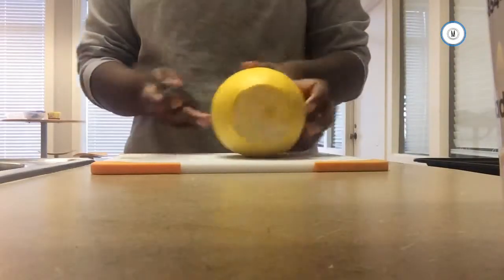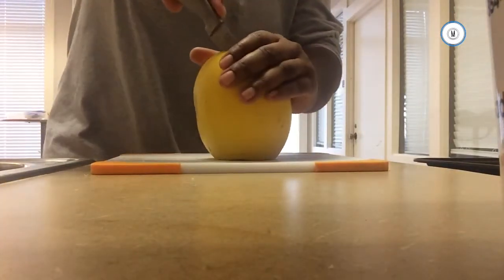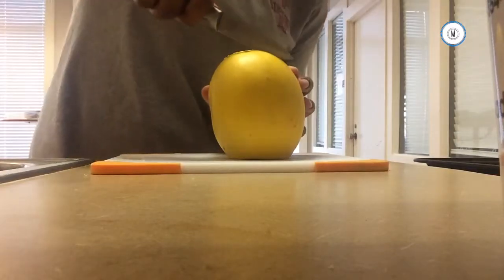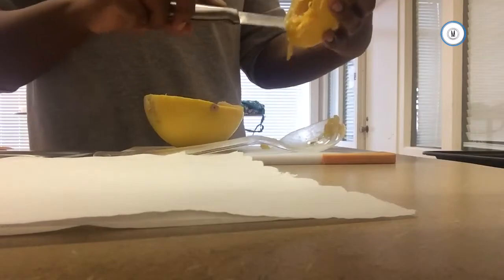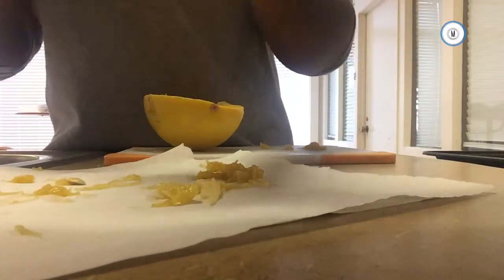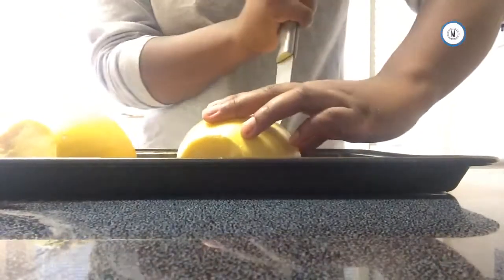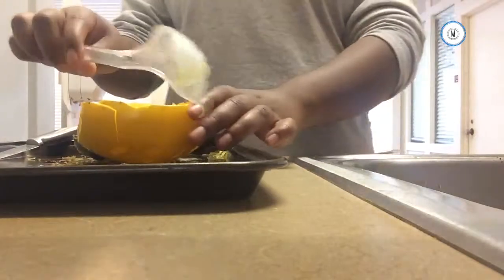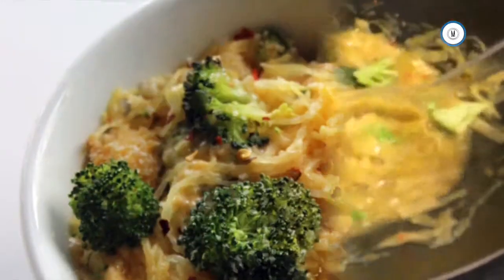How to Cook Spaghetti Squash + My recipe!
Baking Spaghetti Squash
Cut in half long ways
Scoop out seeds (like pumpkin carving)
Add salt,pepper and butter to cavity
Cook face down at 375 degrees; I cooked this one on 30 minutes because it's small, cook a larger one for an hour
Check to make sure edges are tender while near end time
Scoop out flesh with fork
Add your favorite Sauce!
My recipe:
I cooked my squash and boiled my broccoli separately.Then I cooked a Knorr pasta side packet and added the squash and broccoli, Delicious!